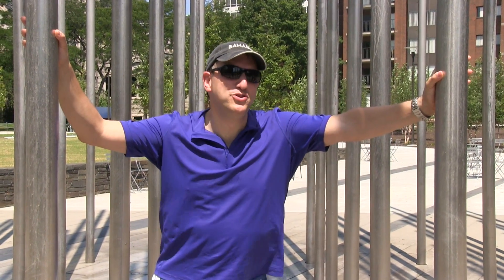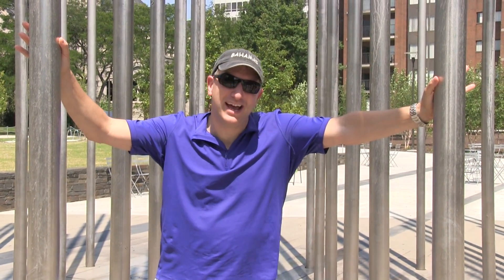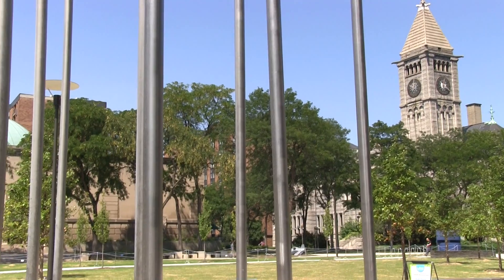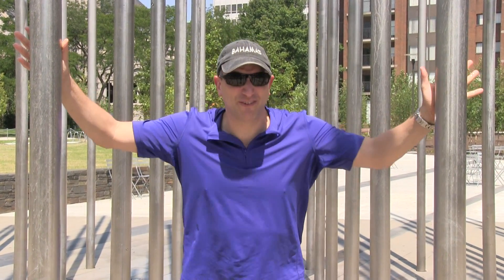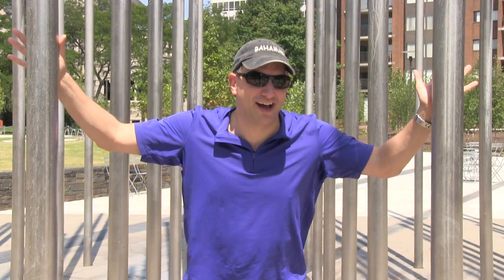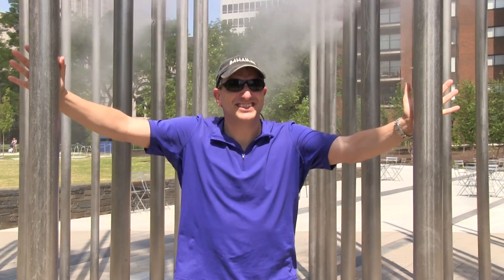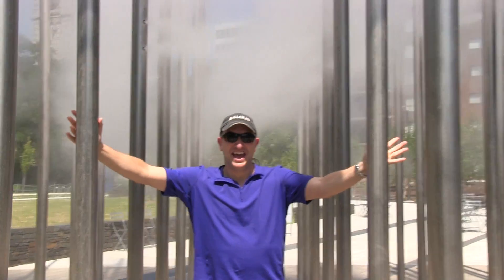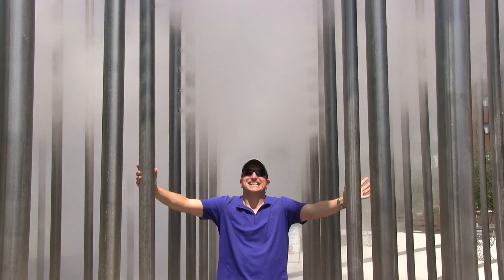Kids + The Community: Summer Cool-Down #1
In the first of a five-part series, Dr. Wolynn takes us to one of his favorite, free, "awesome summer cool-down" spots in the Burgh: the Cloud Arbor at the Children's Museum.